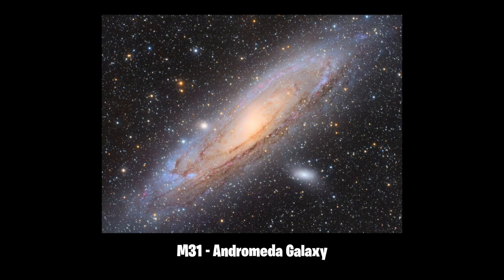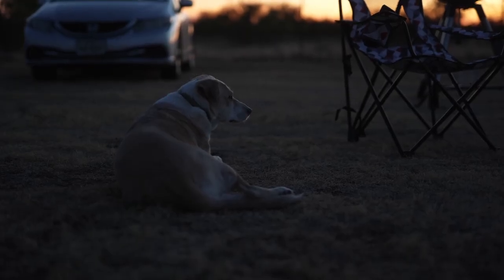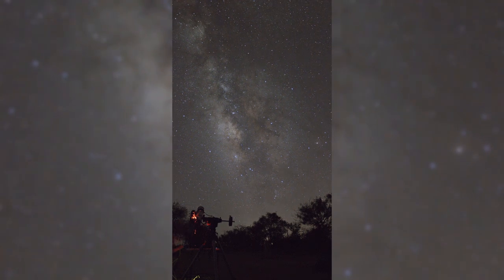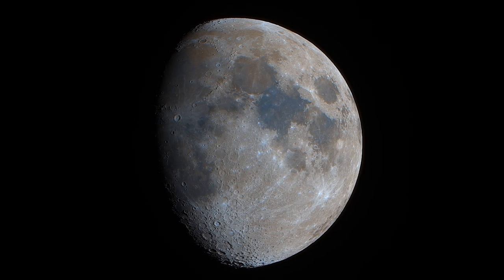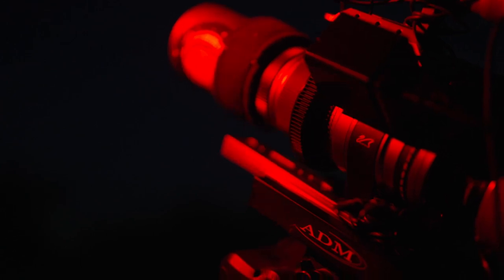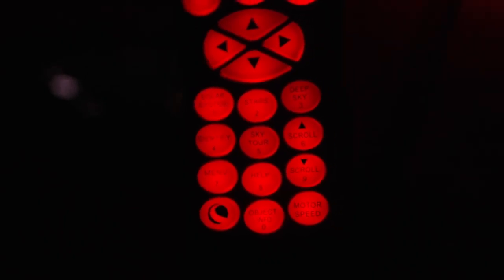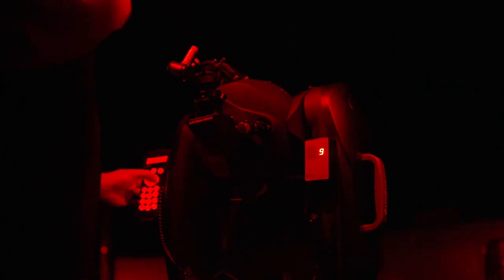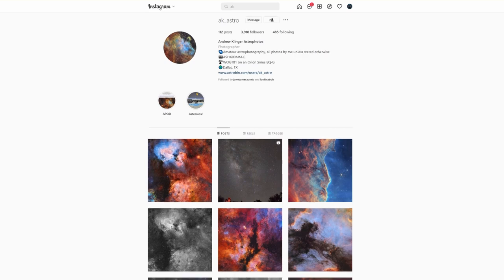The Swan Nebula - Sony FX6 Documentary (Lowlight)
We had the FX6 in our possession and wanted to test the lowlight capabilities of the camera. Instead of taking test footage, we decided to create this mini-documentary on our good friend and astrophotographer, Andrew aka @ak_astro on instagram. He took us on one of his many night outs to capture the Swan Nebula. This is the process, and how it turned out! Go check out his other work as well, he has some incredible images of our night sky.

Gear:
Sony FX6
Sony 50mm 1.4 G Master

Canon T3i (time lapses)